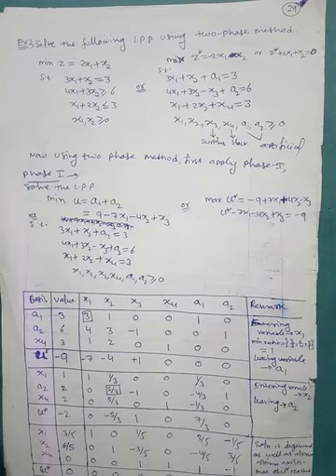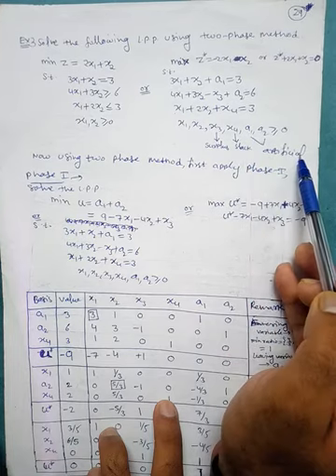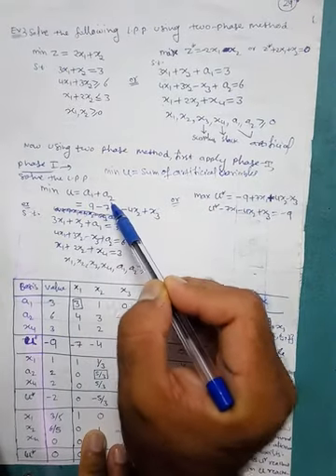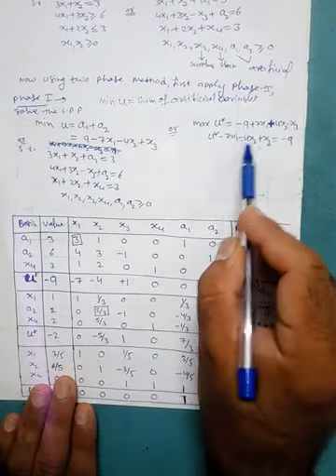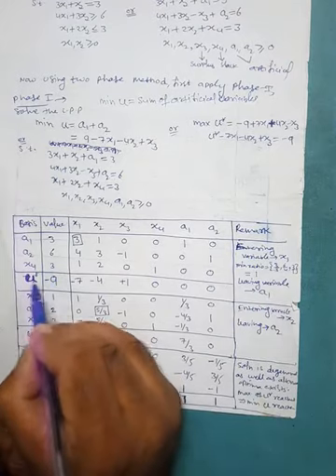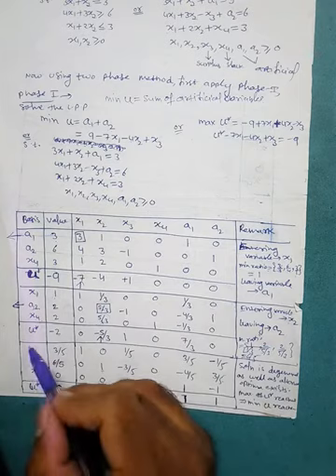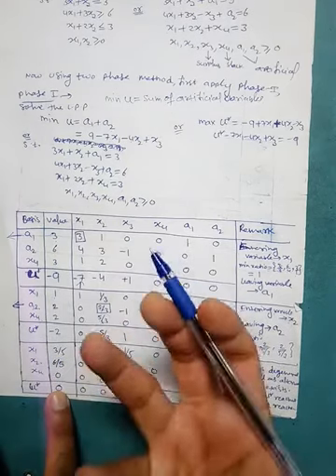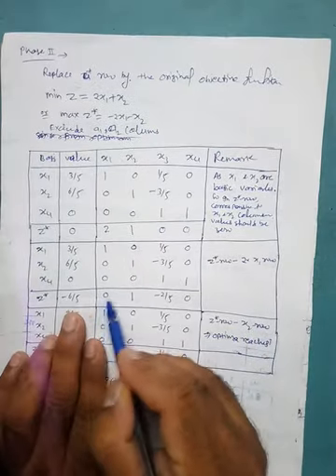Lecture 7 LPP(part 7)